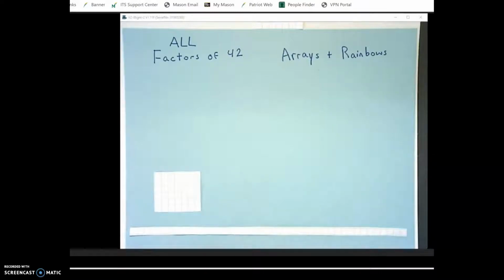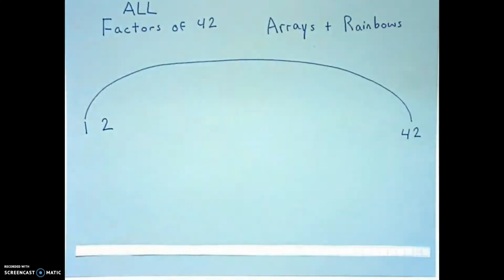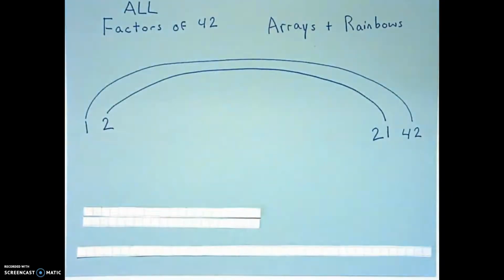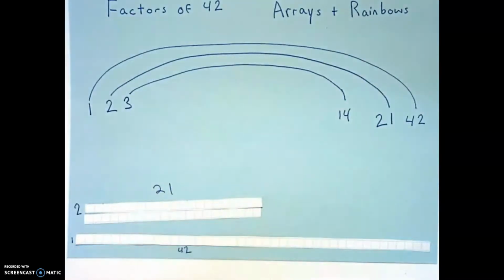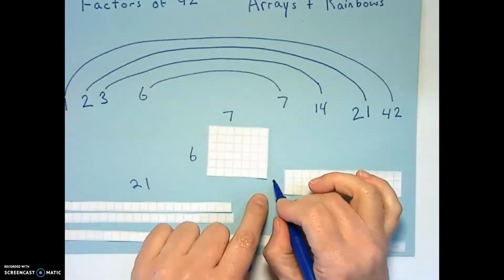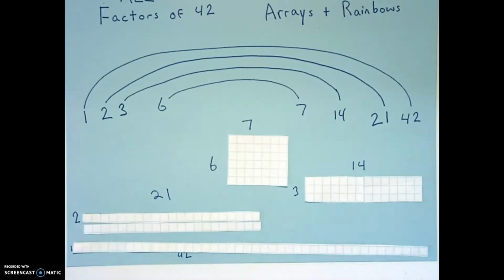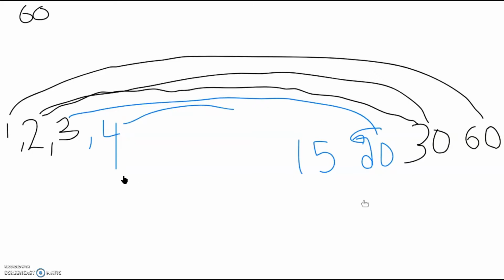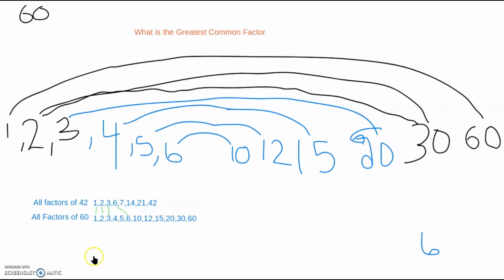ALL Factors and GCF meaning part 1 of 2